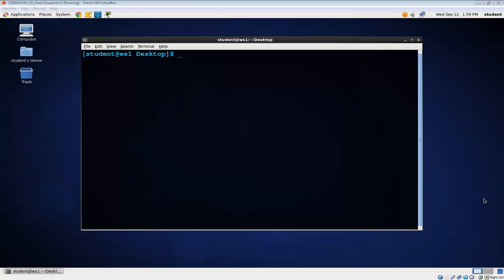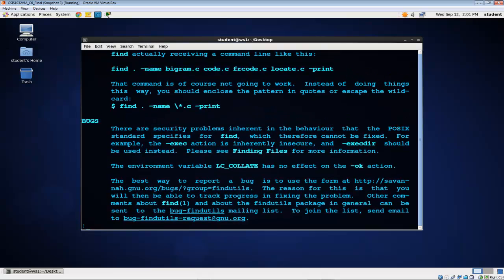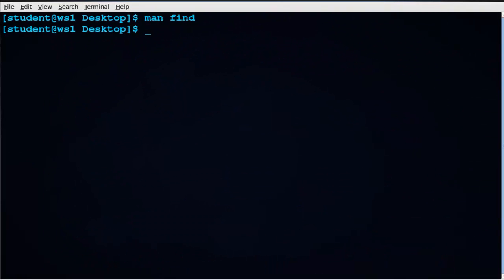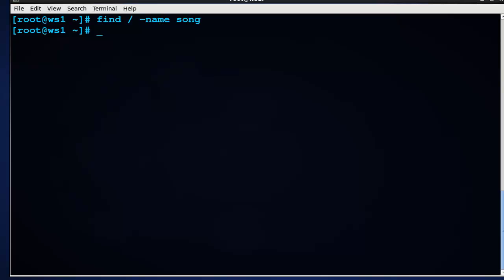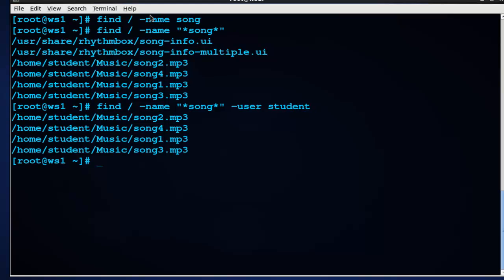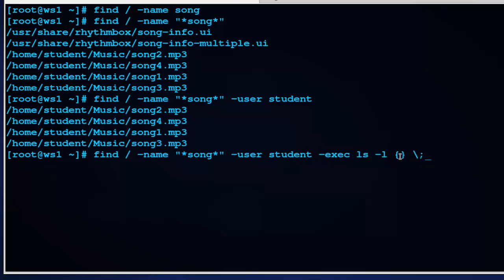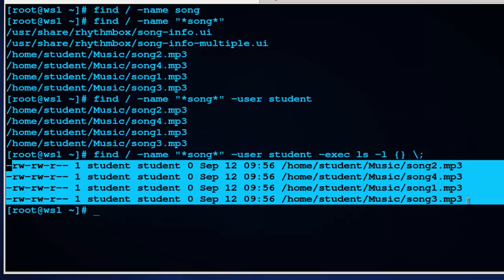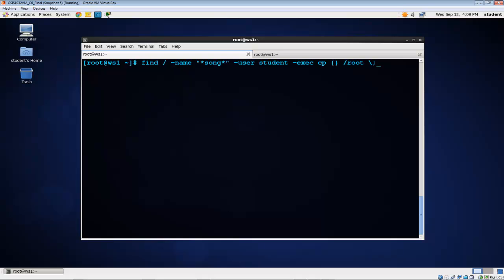Part II: How to Find Files in the Linux File System Using the find Command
This command is discussed in chapter four (page 101) of the textbook.